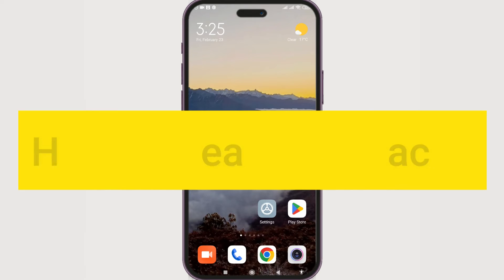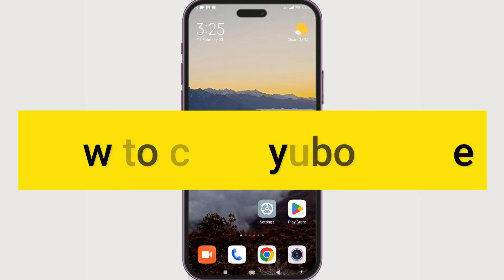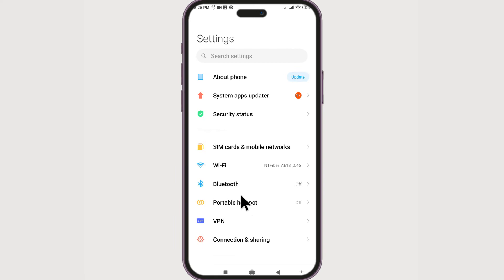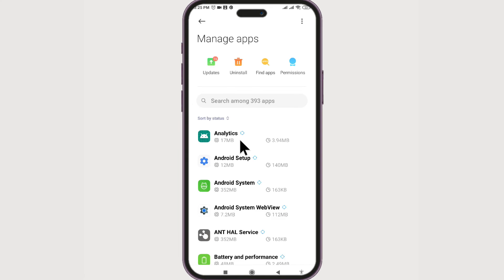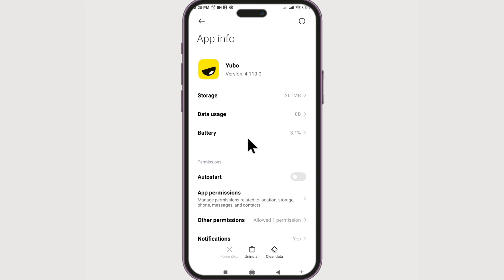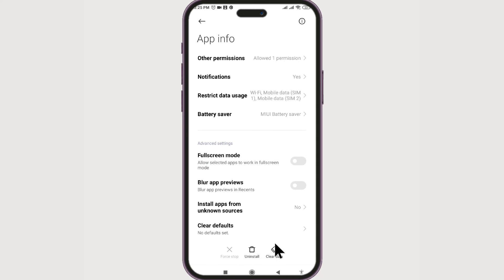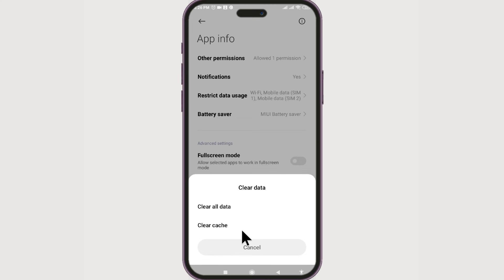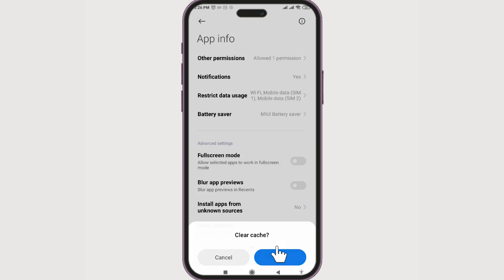How to Clear Cache on Yubo (2024) | Delete Cache on Yubo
Learn the quick and easy way to clear the cache on Yubo in this video! If you've been experiencing glitches, slowdowns, or just want to keep your app running smoothly, this is the solution you've been looking for. Tune in now and say goodbye to unnecessary cache clutter, ensuring a seamless and optimized experience on Yubo. Keep your app in top-notch condition – watch and clear the cache hassle-free!